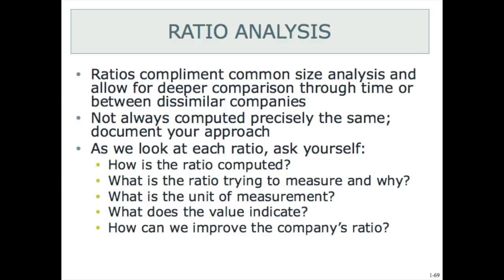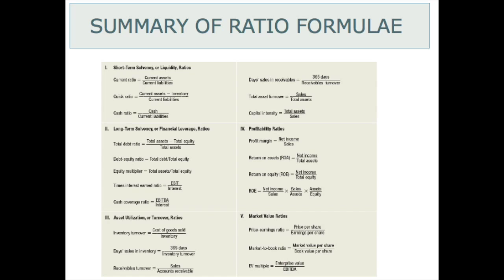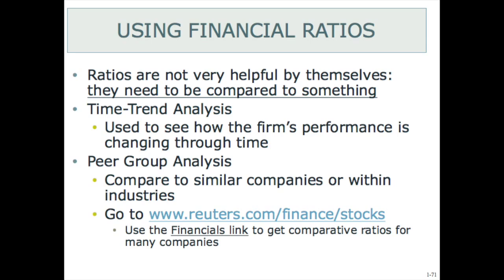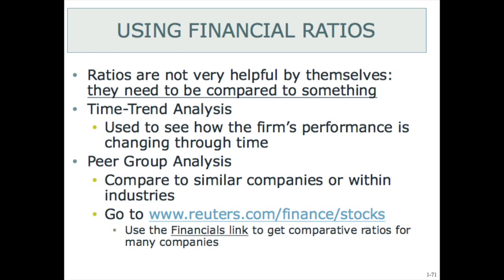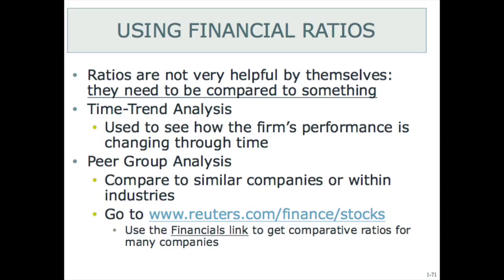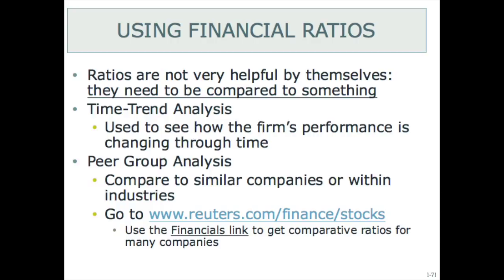4108 Wk 2 V 15 Ratio Analysis